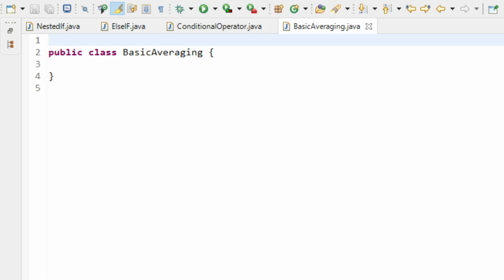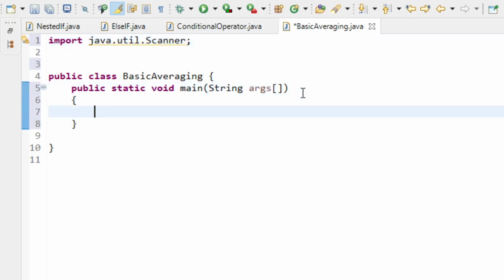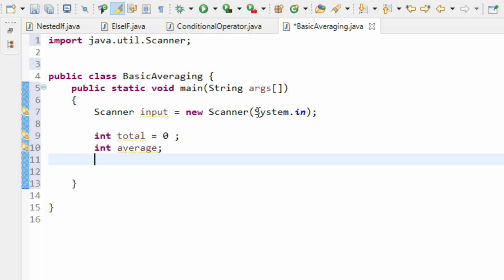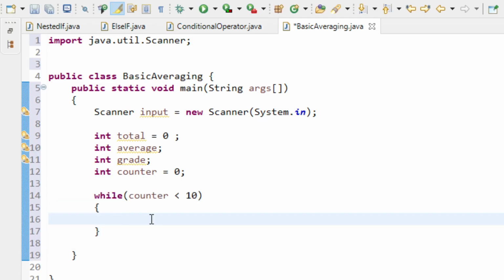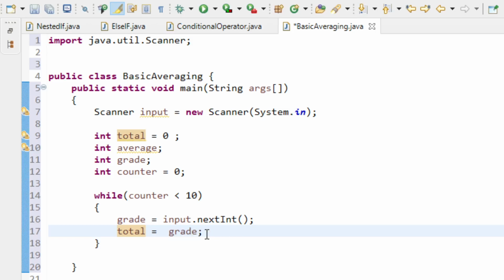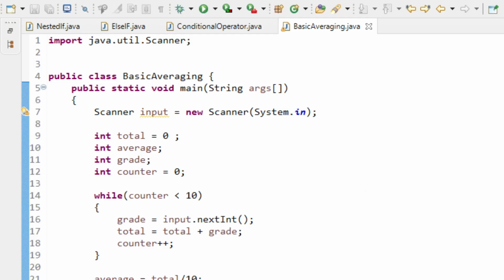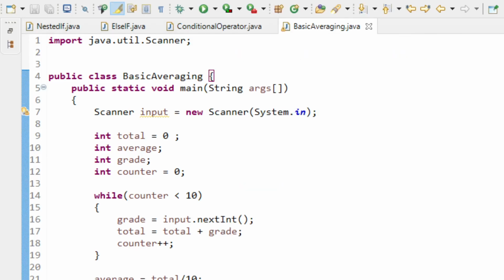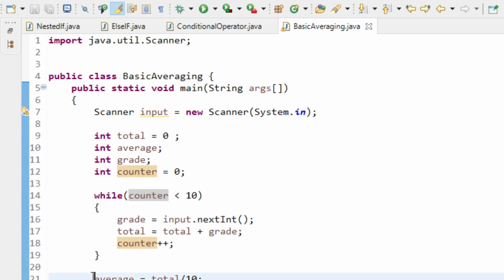Java Programming - 21 - Basic Averaging Program